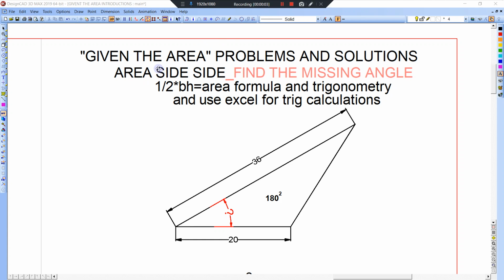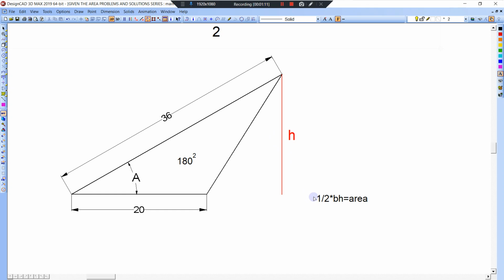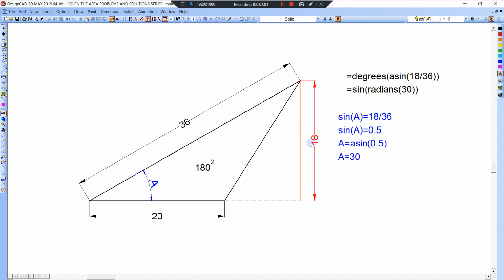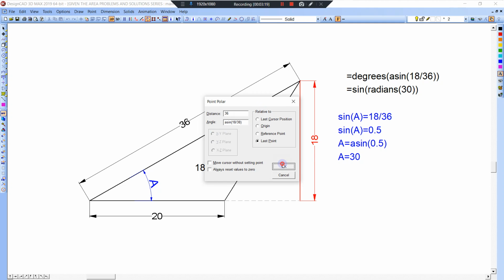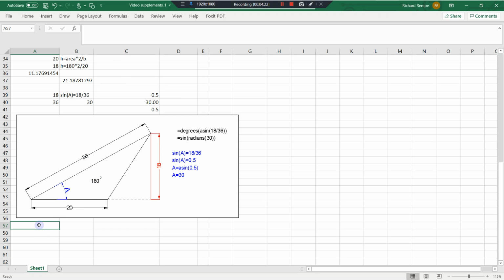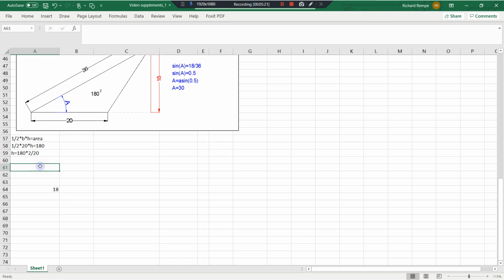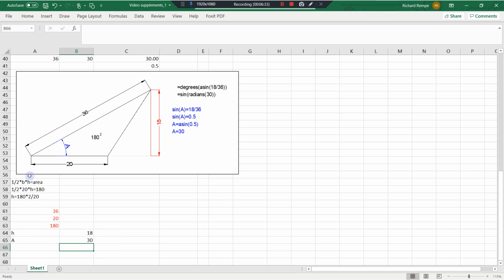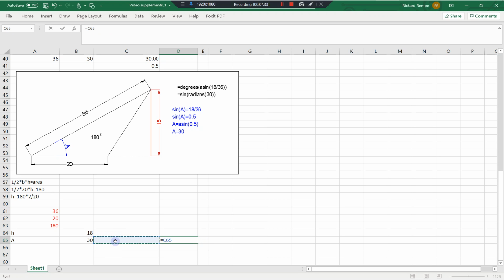LAND SURVEYOR PROBLEM 2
Given the area of a triangle find the missing information.
Area Side Side triangle, find the missing angle.

This video series shows, in order of difficulty, how to solve area problems. The problems range from  basic algebra to trigonometric substitutions and the quadratic equation. Each video has a screenshot of the complete series. Start at the beginning or jump to the problem that suits your skill level. In solutions I will show you how to input trigonometric functions into into Excel. Also, in many cases I show different ways to solve the same problem.
If you see  video that you would like to know how to solve before I make a video on it, let me know and I can get to it sooner than later.Given the area problems and solutions, area problems,